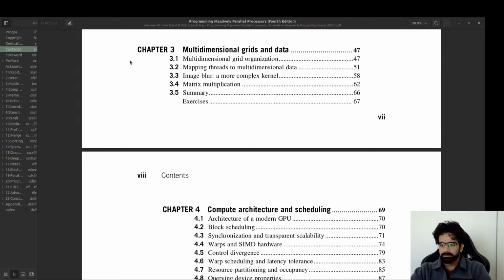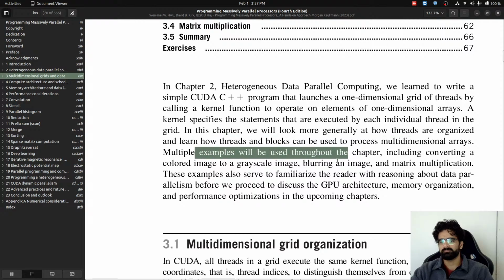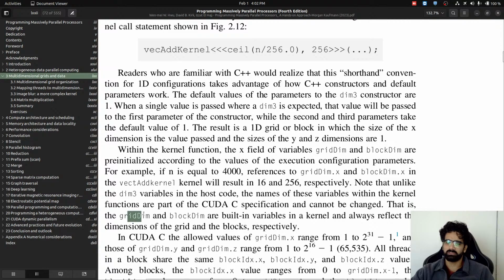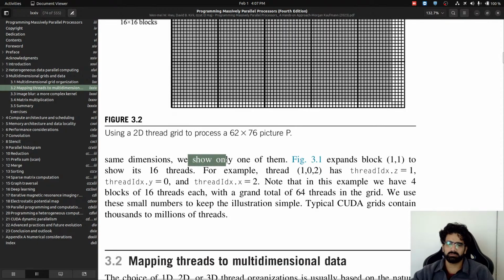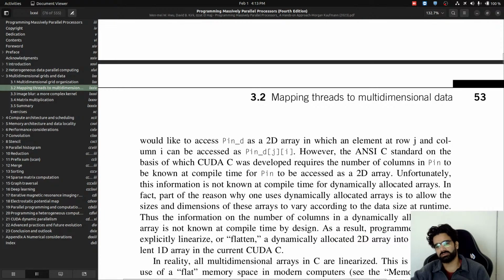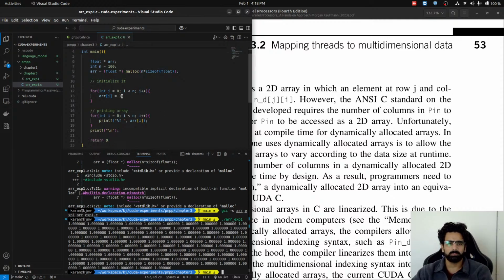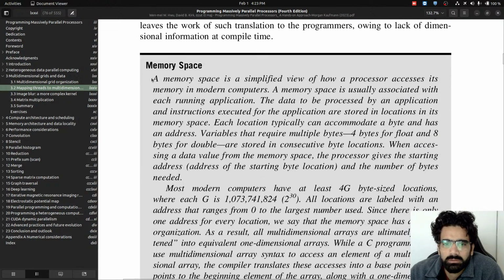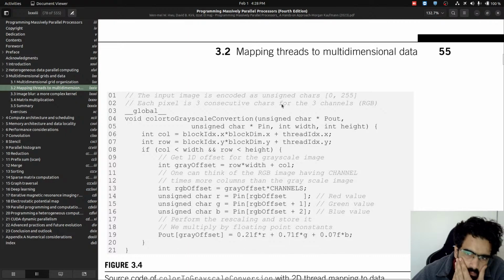Learning CUDA - PMPP